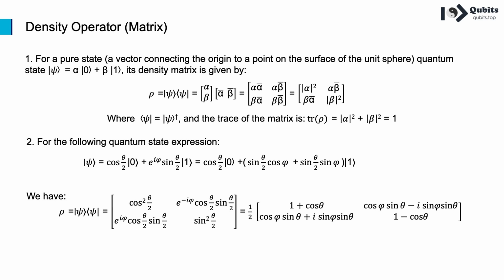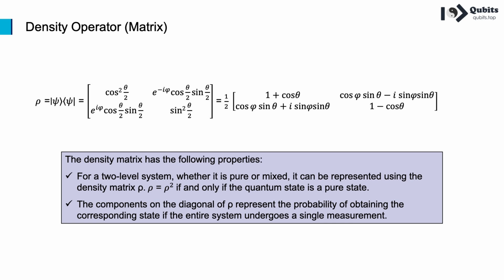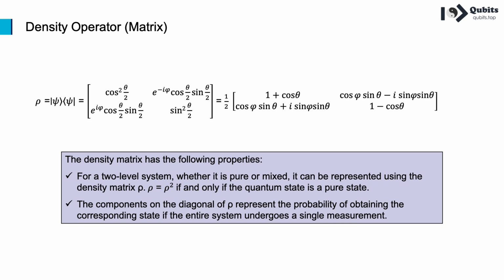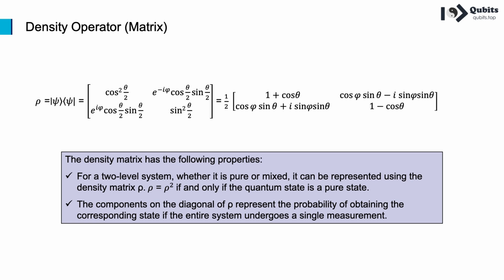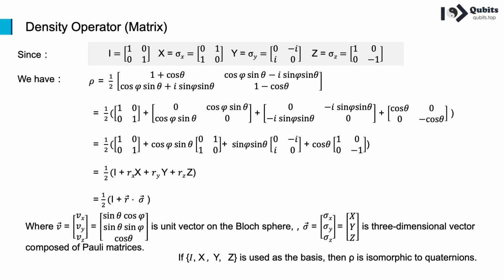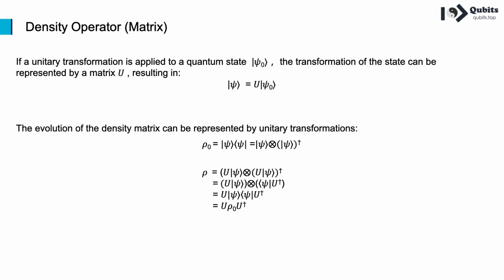Section 6 Rotation Logic Gates for Single Qubit - Lecture 3 Density Operator Matrix